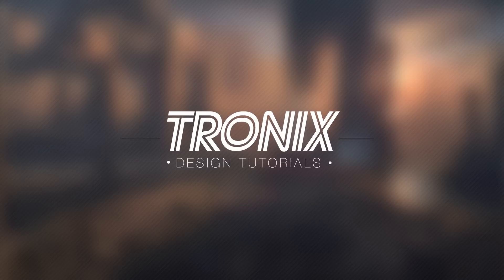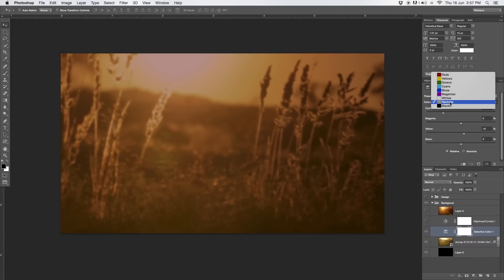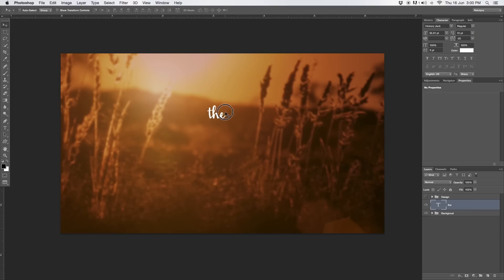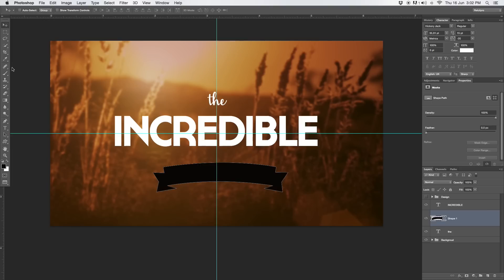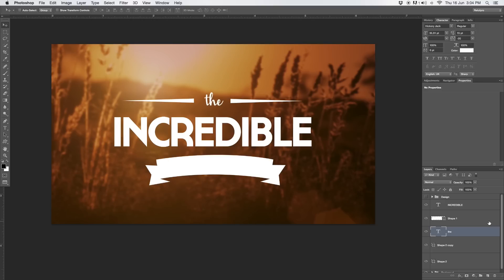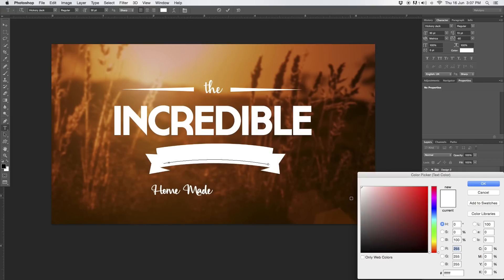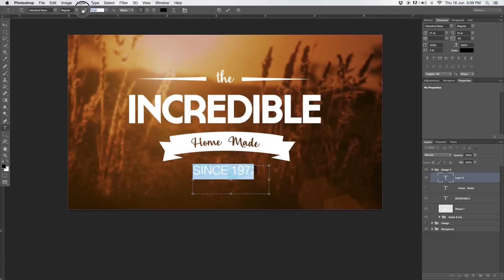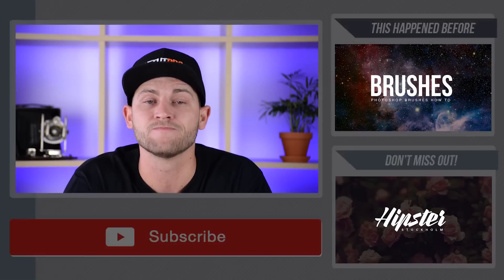How To Design An Incredible Logo In Photoshop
About this week's episode:

In this week's Photoshop design tutorial, I'll be showing you how to design an Incredible logo in Photoshop.  This logo only consists of a few fonts, a simple background as well as some shapes.

FONTS USED:
• The - Hichory Jack
• Incredible - Cassannete Bold
• Home Made - Hichory Jack
• Since - Helvitica Neue